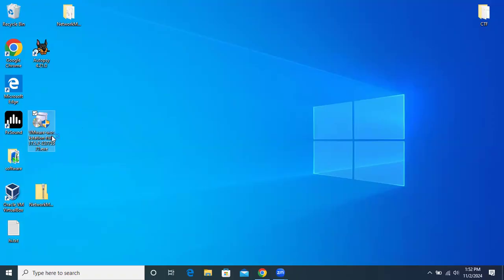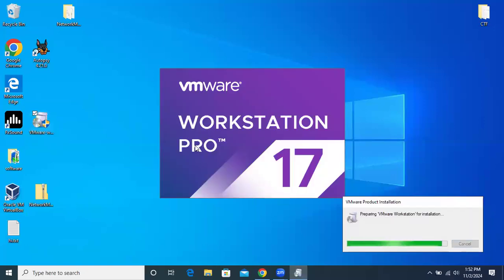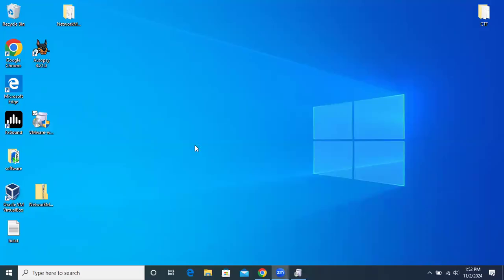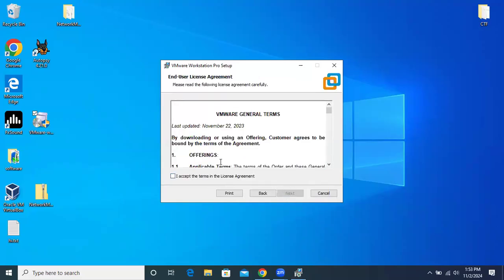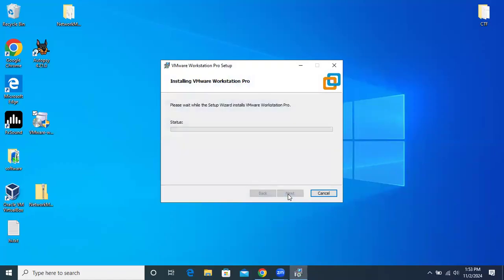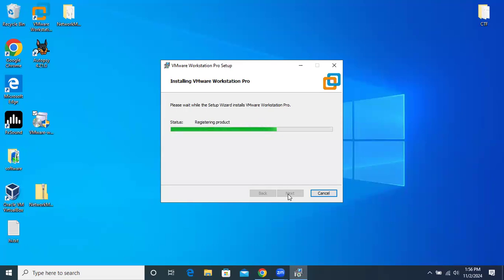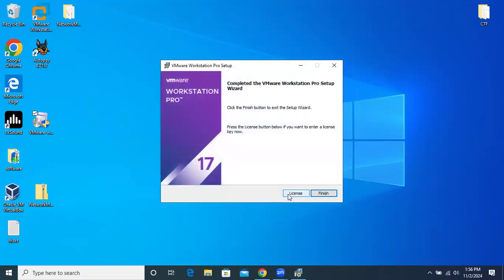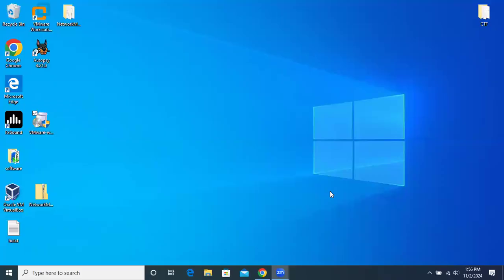Installing VMware Workstation for Windows Users